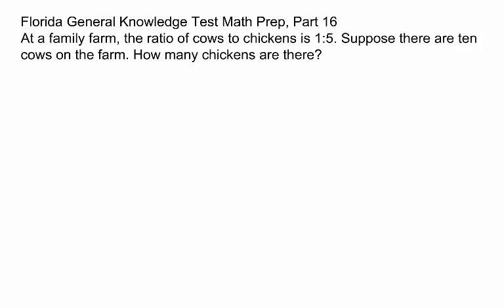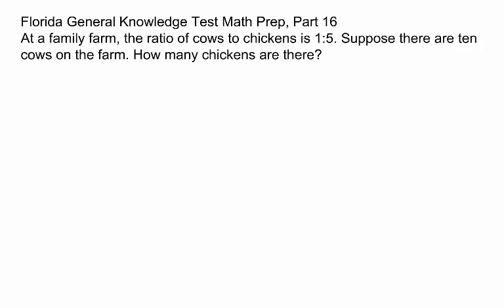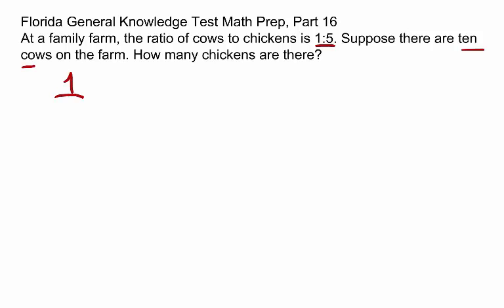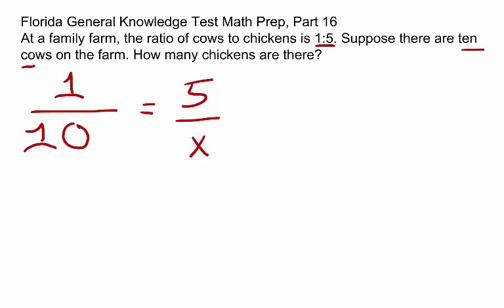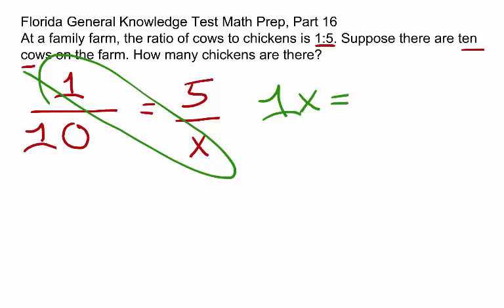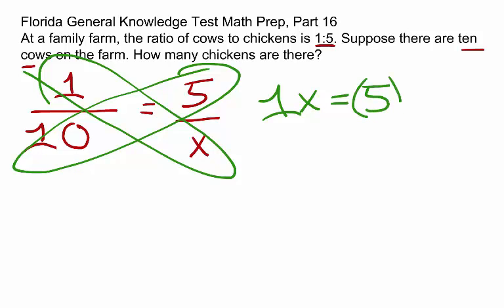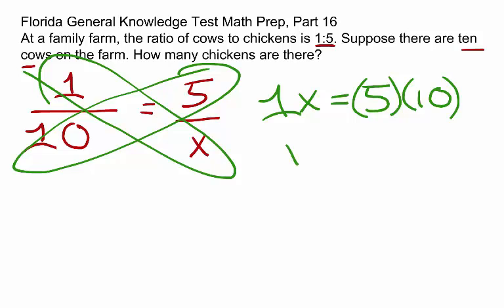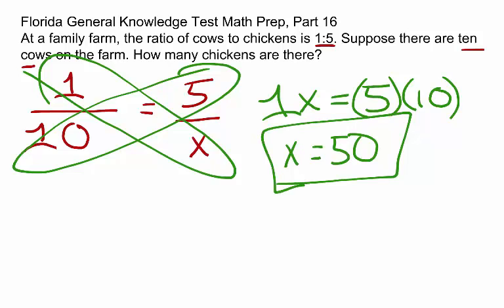Florida General Knowledge Test Math Prep, Part 16